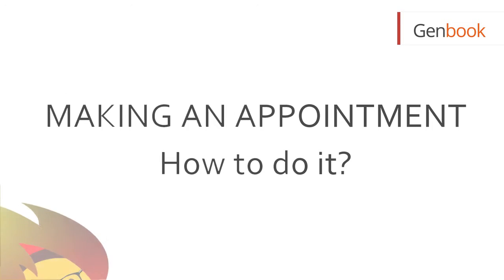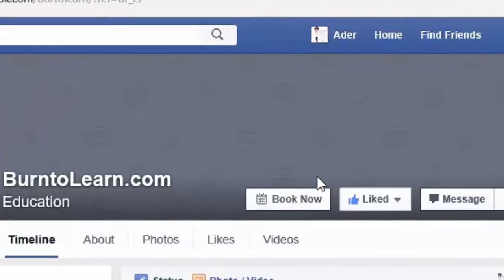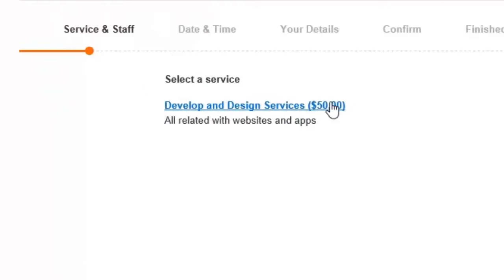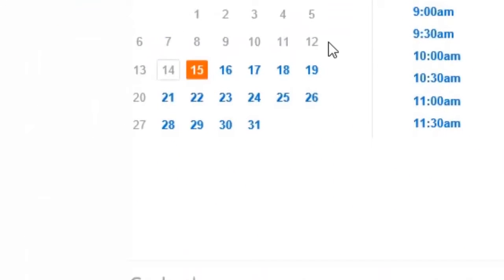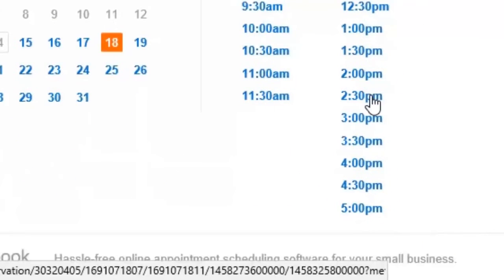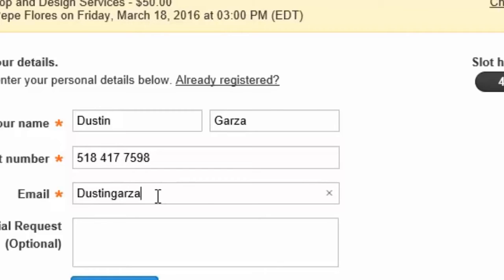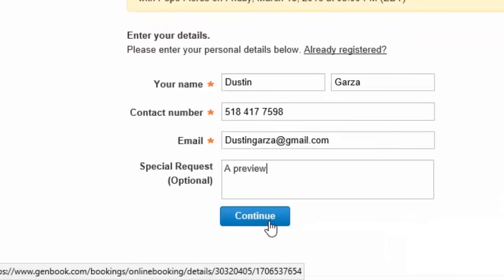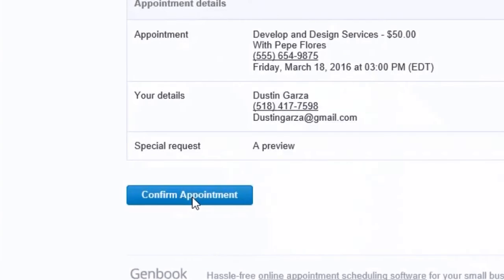Creating an APPOINMENT - How to do it? | GENBOOK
In this video tutorial you will see how your clients, customers and friends can make their own appointments with your business online at any time 24/7 using GenBook.